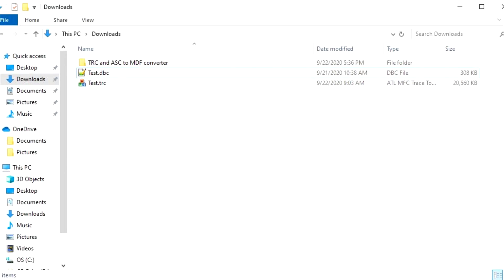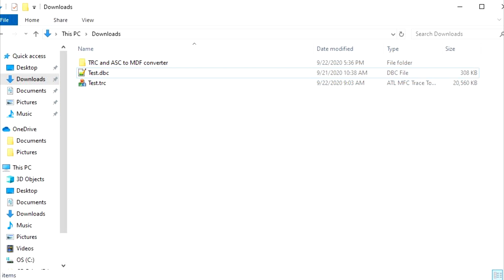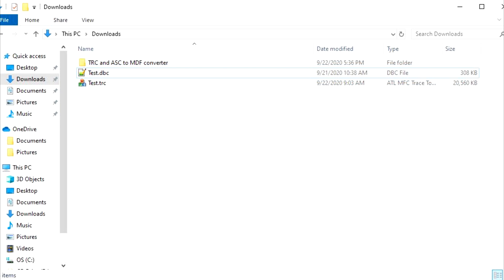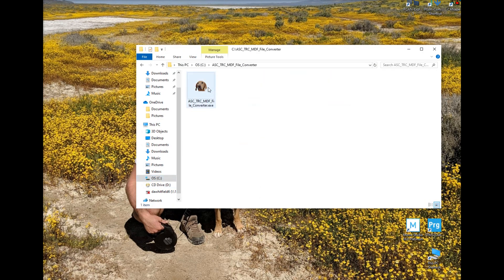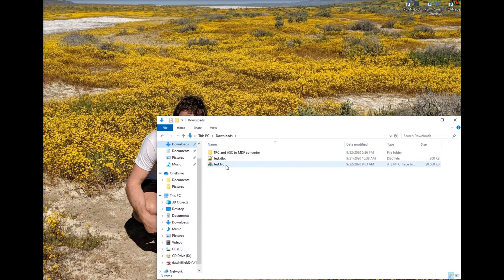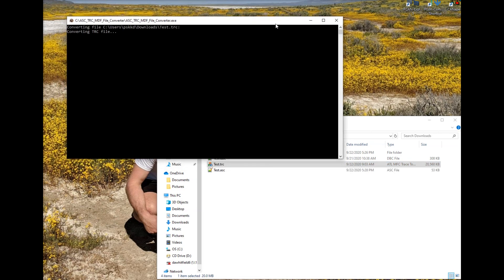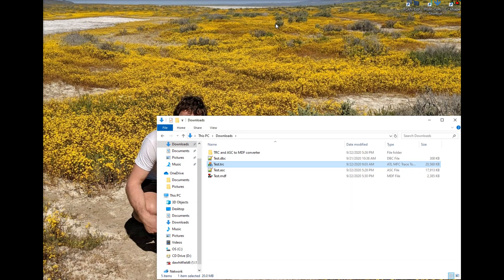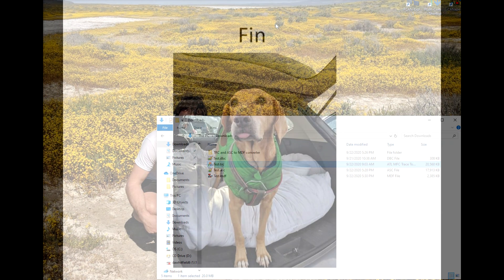TRC and ASC to MDF converter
This is a command line tool that allows convenient conversion from a PCAN Explorer Trace file (.trc) or an ASC file to an MDF file with the help of a DBC file. If you dont know what this is talking about then you probably dont work with CAN bus bruh.